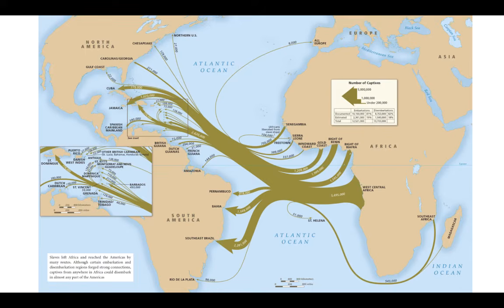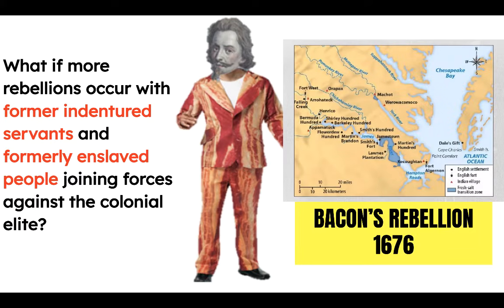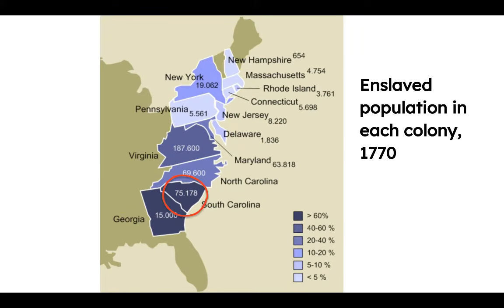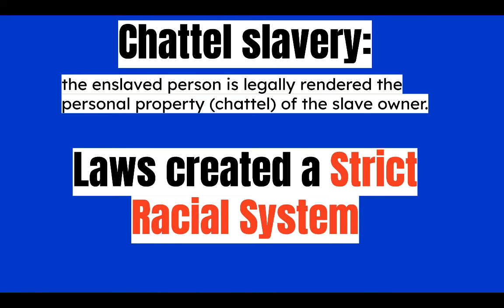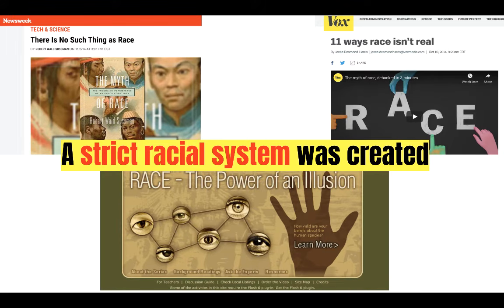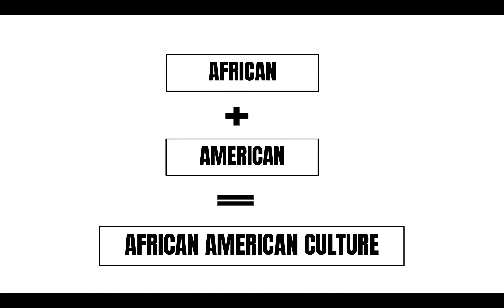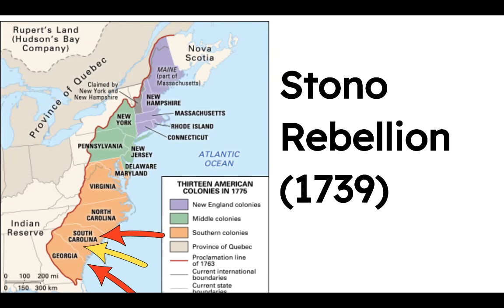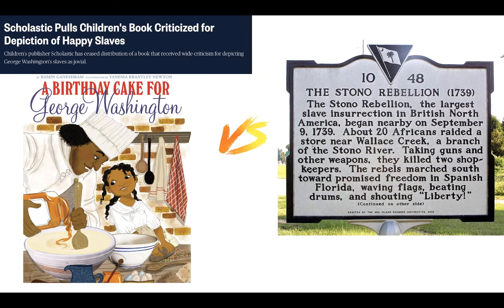Slavery in the British Colonies (APUSH Period 2, 2.6)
U.S. history quickly reviewed: Slavery in the British Colonies

Download the FREE U.S. History / APUSH Study guide document with video guides and links to all of the videos

KC-2.2.II.A: All the British colonies participated to varying degrees in the Atlantic slave trade due to the abundance of land and a growing European demand for colonial goods, as well as a shortage of indentured servants. Small New England farms used relatively few enslaved laborers, all port cities held significant minorities of enslaved people ,and the emerging plantation systems of the Chesapeake and the southern Atlantic coast had large numbers of enslaved workers, while the great majority of enslaved Africans were sent to the West Indies.

KC-2.2.II.B:As chattel slavery became the dominant labor system in many southern colonies, new laws created a strict racial system that prohibited interracial relationships and defined the descendants of African American mothers as black and enslaved in perpetuity.

KC-2.2.II.C:Africans developed both overt and covert means to resist the dehumanizing nature of slavery and maintain their family and gender systems, culture, and religion.